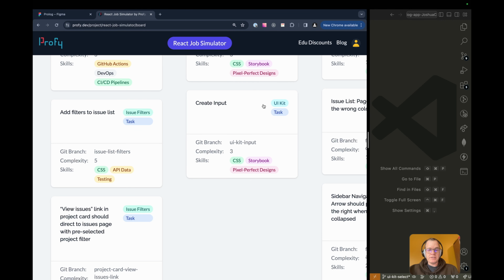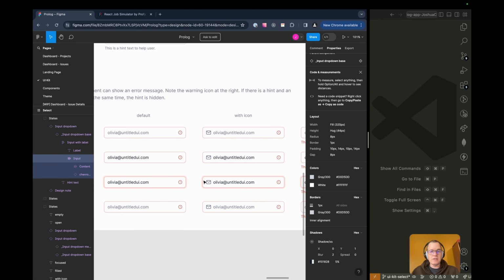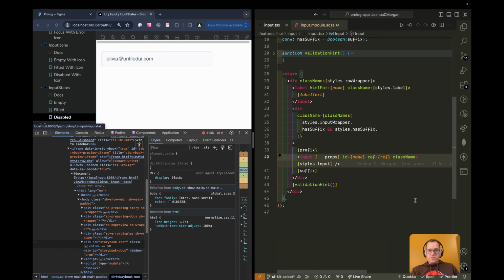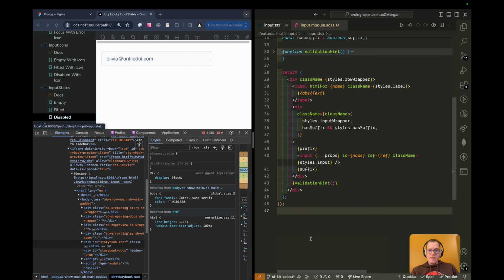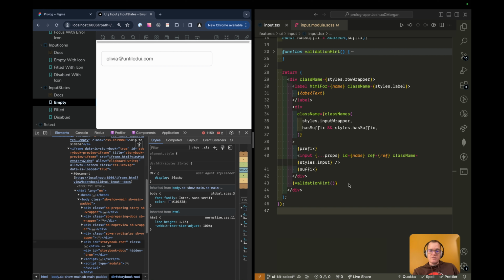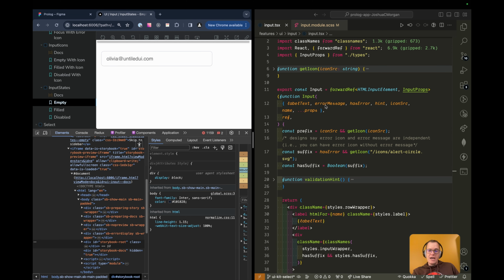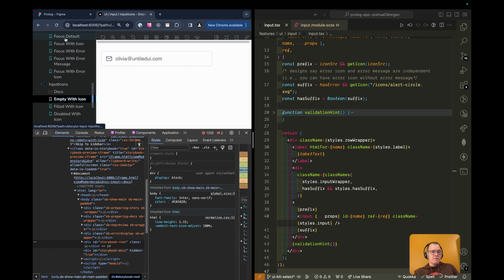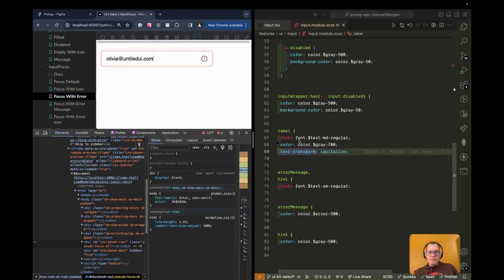React Job Simulator - Create Input (with React forwardRef).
In this video, I share my experience of completing a task for React Job Simulator.  The task was to create an input component for the UI Kit.  I went with an uncontrolled component that incorporated React forwardRef, which will allow the data to flow to the parent.